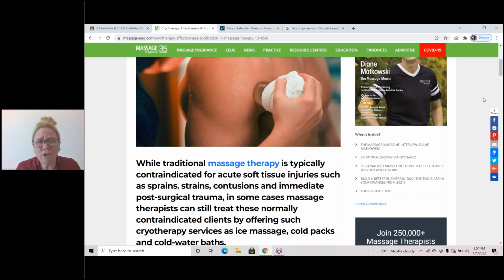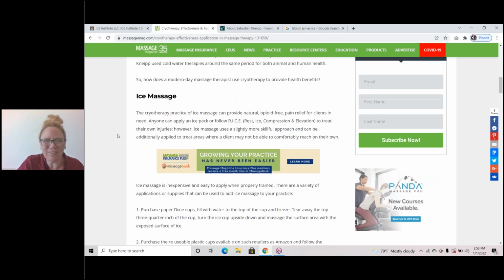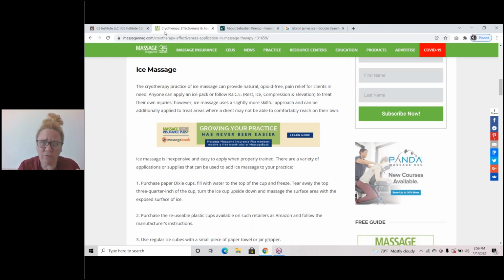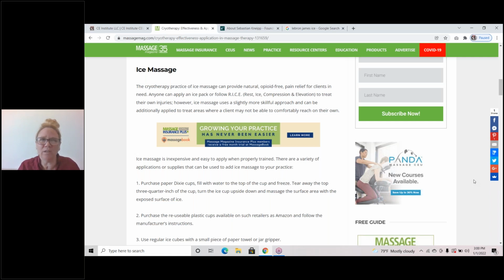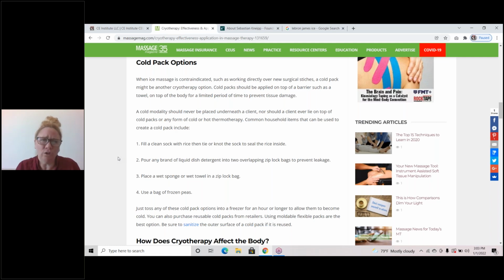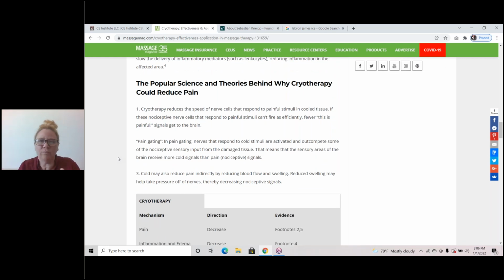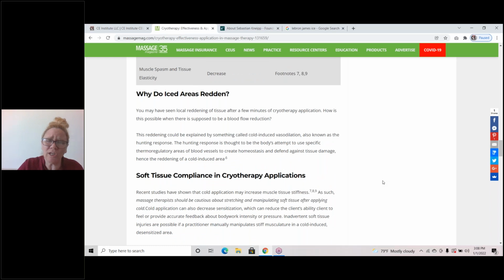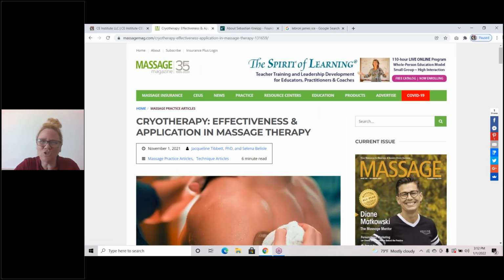Ice Massage and Cryotherapy Applications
In this 23-minute video, we'll review ice massage and other cryotherapy applications to help relieve pain, swelling and other acute diagnosed injury. We also discuss theory of why ice can cause reddening in soft tissue and more.

For more comprehensive training in soft tissues treatments, please visit and register